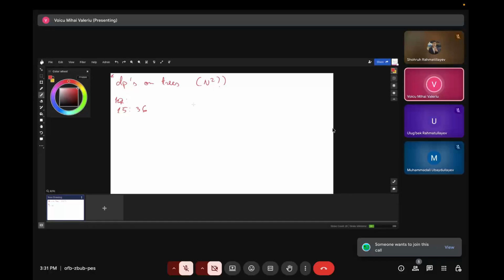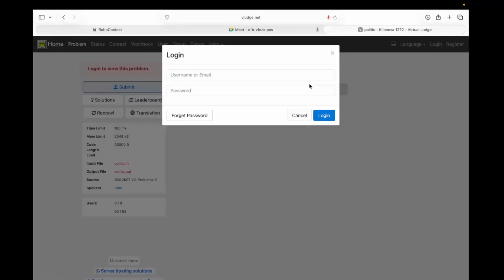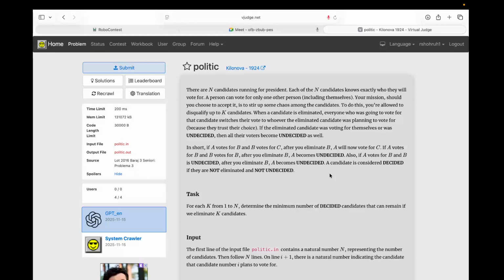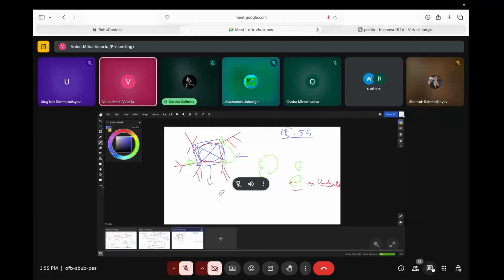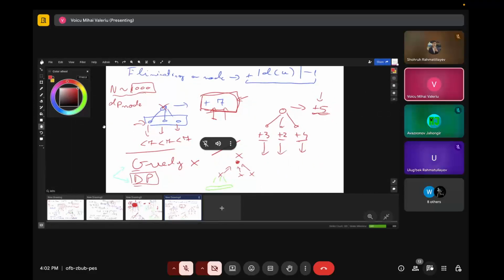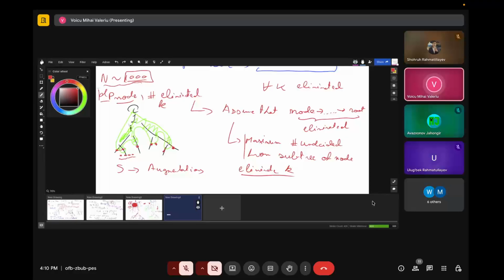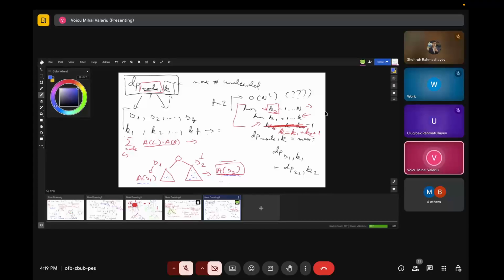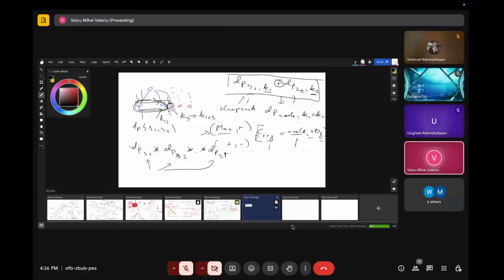IOI camp November 2025. Lecture 6